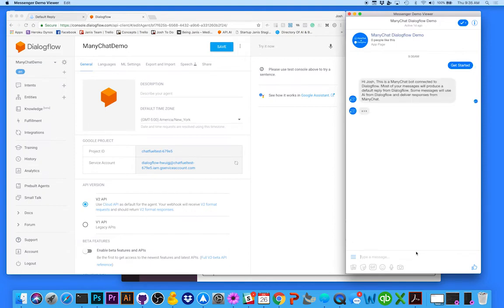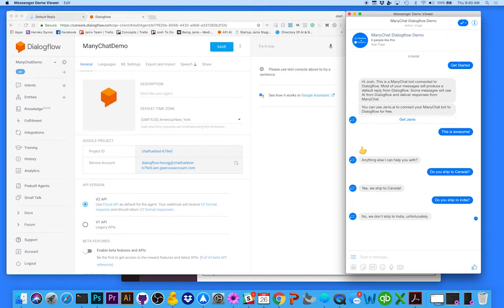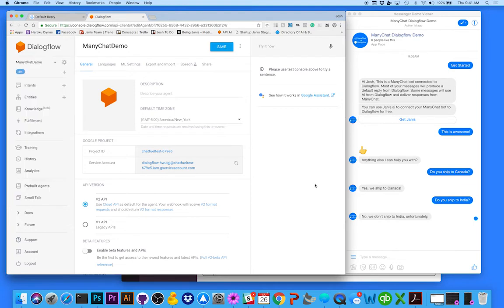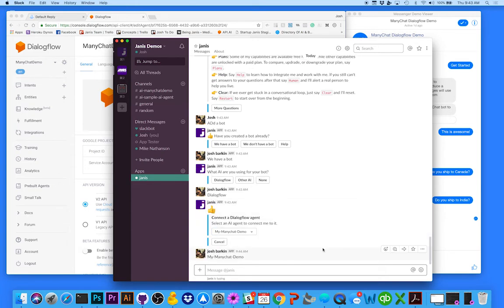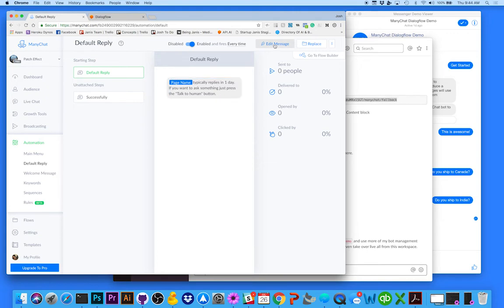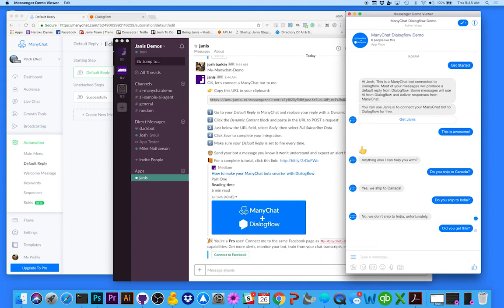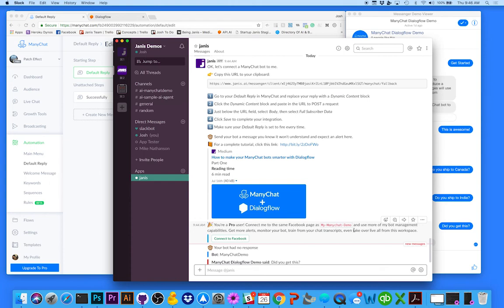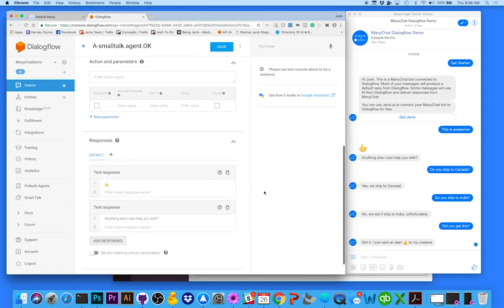Dialogflow for ManyChat (Part 1) - What does it do?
Build smarter automated customer experiences with Dialogflow + Manychat.